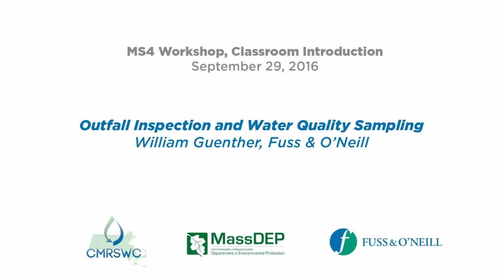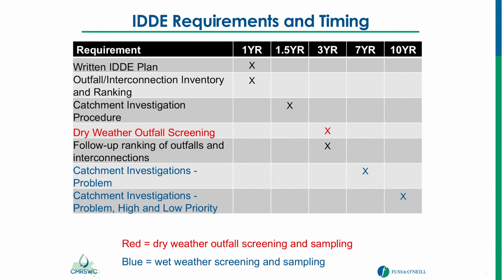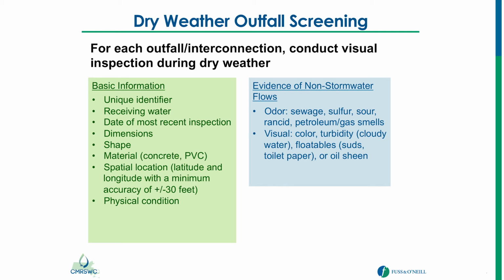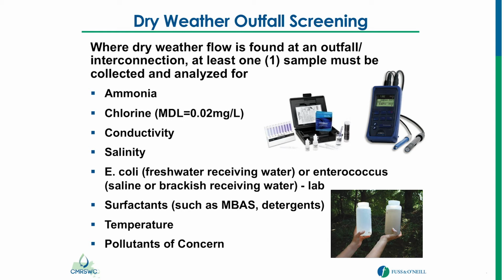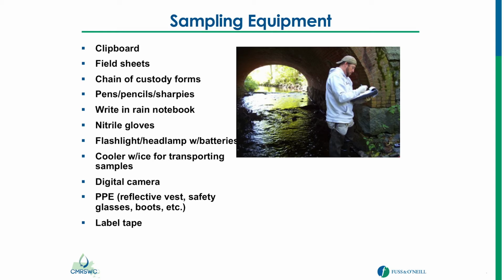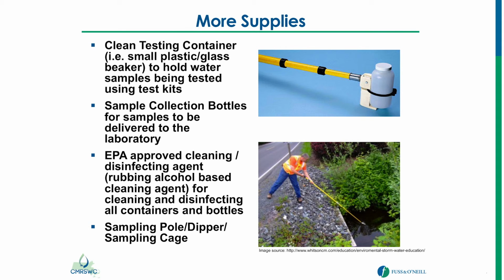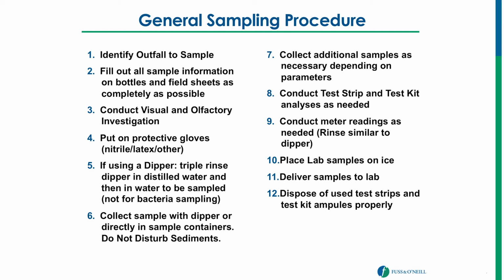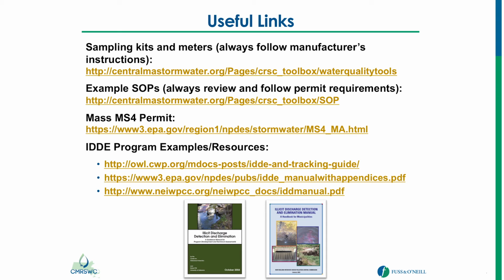002_MS4 Outfall Inspection Water Quality Sampling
Bill Guenther, scientist at Fuss & O'Neill discusses outfall inspection water quality sampling